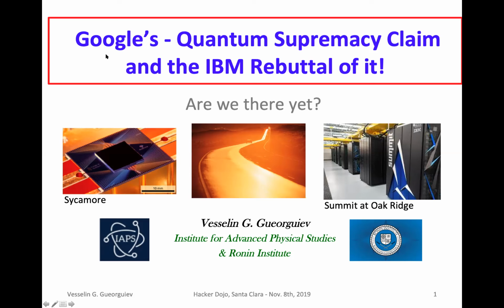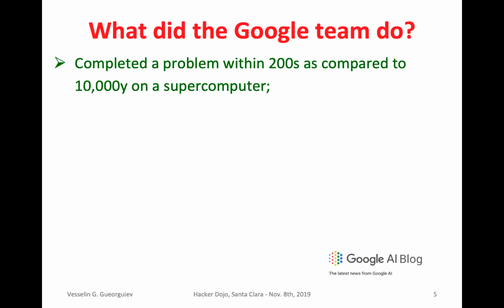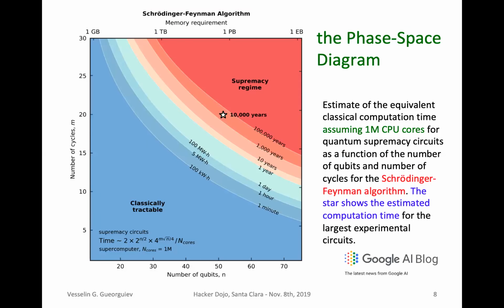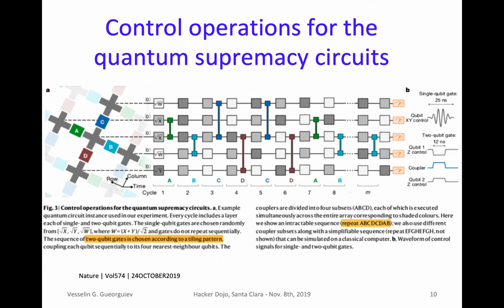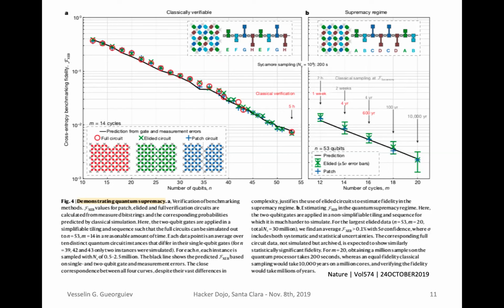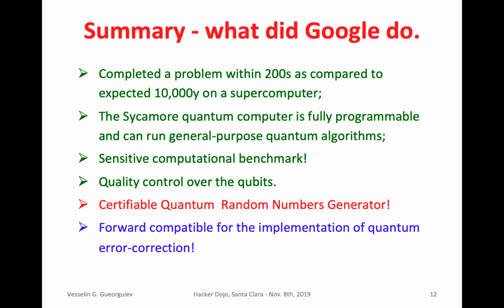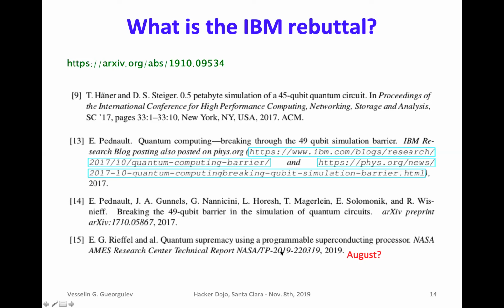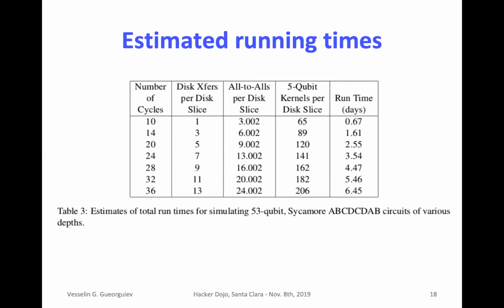Google’s - Quantum Supremacy Claim and the IBM Rebuttal of it!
Original (Unedited) recording of the talk "Google’s - Quantum Supremacy Claim and the IBM Rebuttal of it!" given by V. G. Gueorguiev at the Hacker Dojo, Santa Clara on Nov. 8th, 2019 as part of an event in the "Quantum Computing, AI, and ML" MeetUp group.